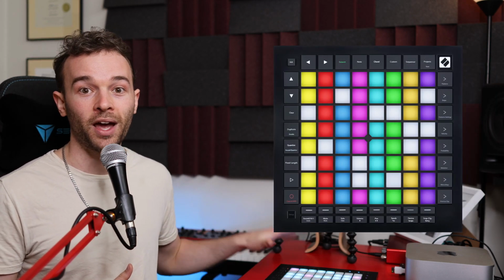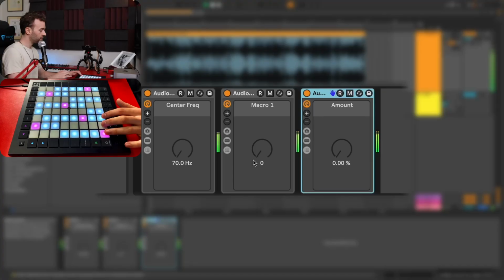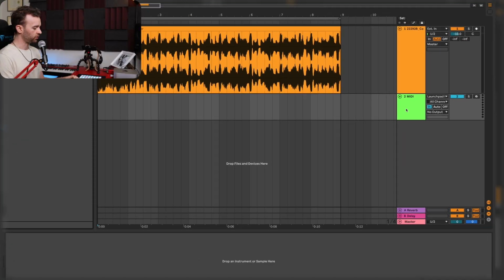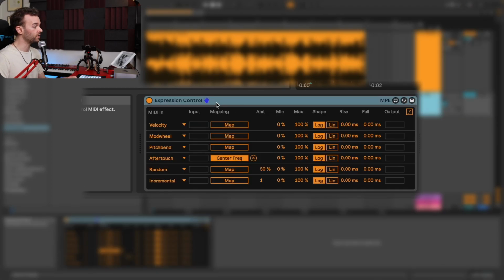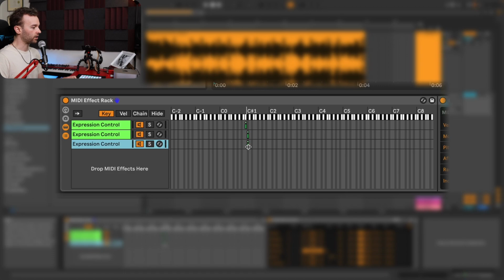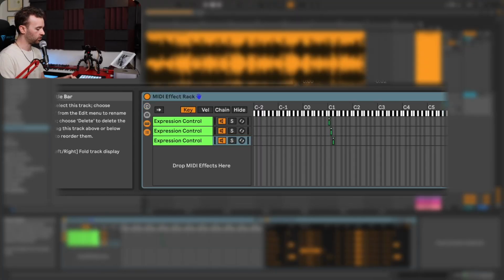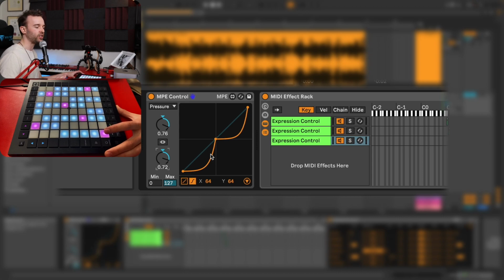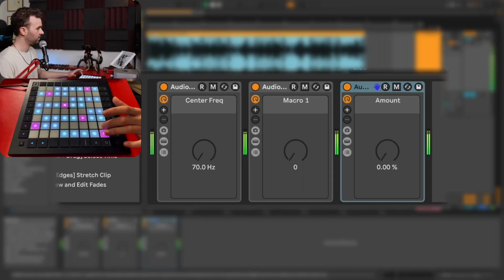Control your Audio Effects with MPE!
Hey friends! Today I want to show you a cool way that you can turn any MPE controller into an expressive FX machine for live performance with Ableton Live.

⏰ Timestamps:
0:00 Intro
0:37 Demo
1:51 MIDI Setup
2:48 Expression Control
3:59 Filtering Notes
5:02 Mapping More FX
6:53 Adjusting the Sensitivity